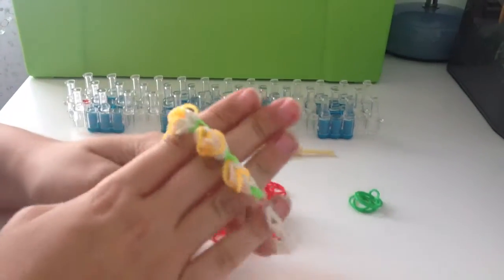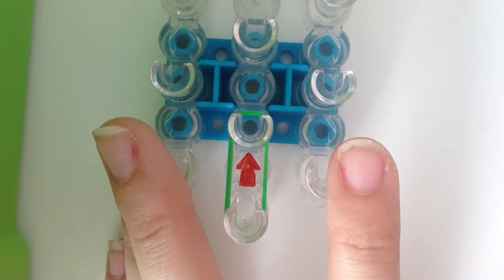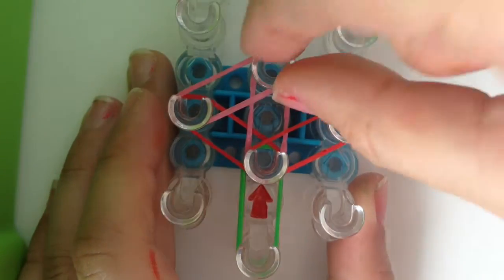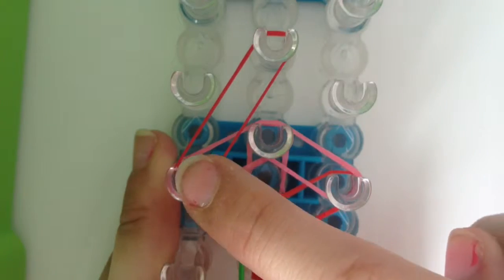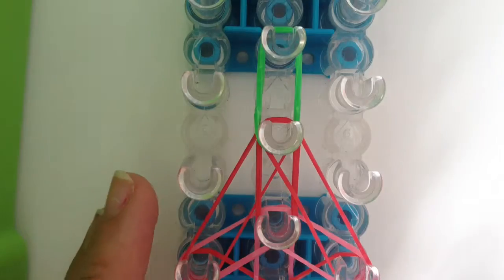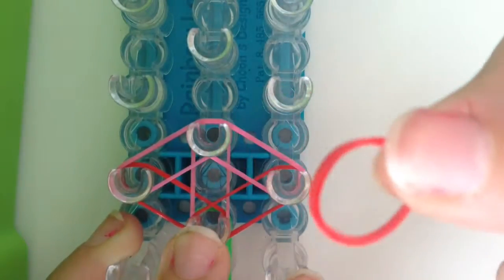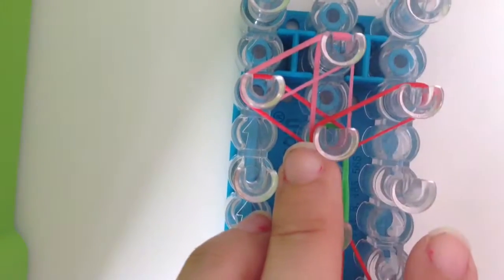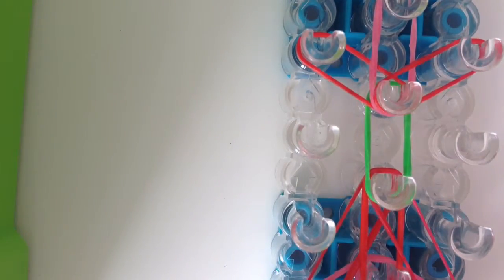Rainbow Loom - Rose Garden